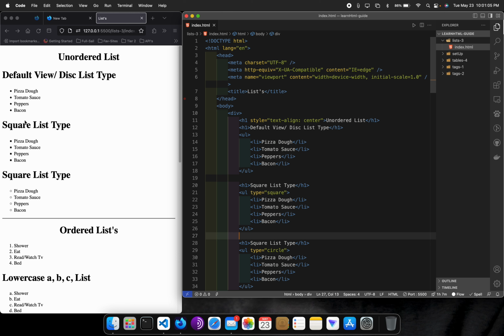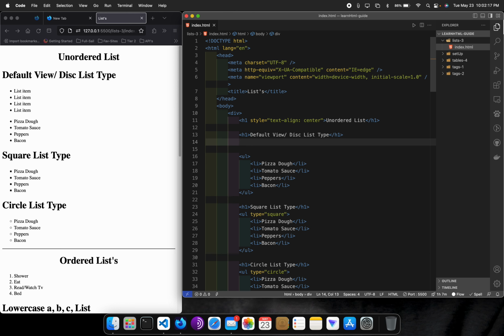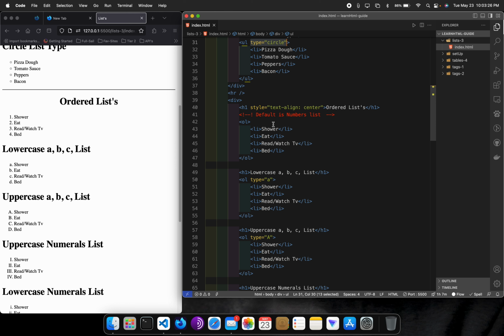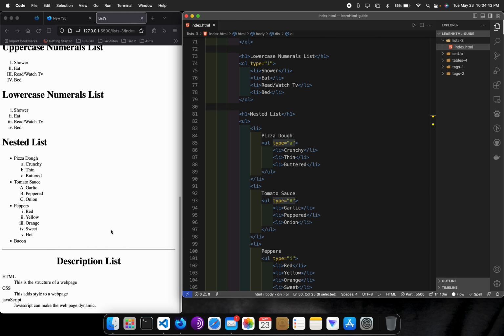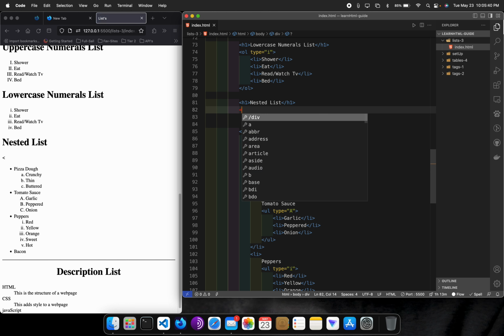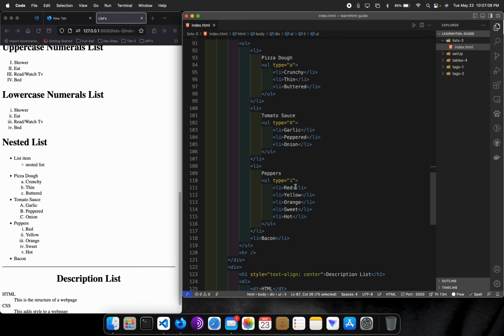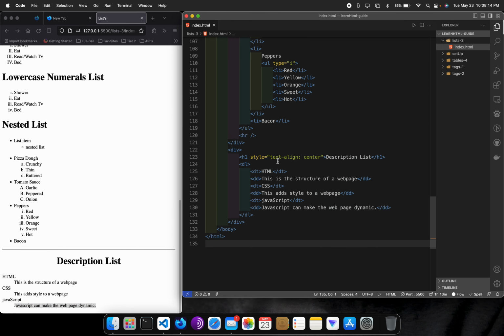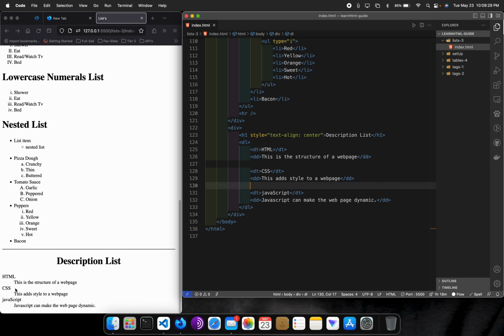HTML Tags #3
We go over lists, ordered list, unordered list & description list.